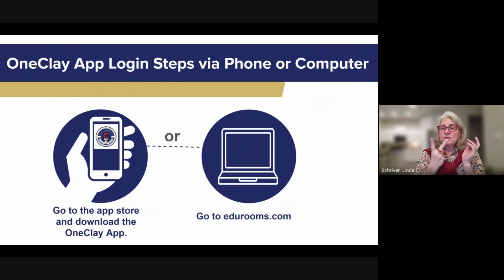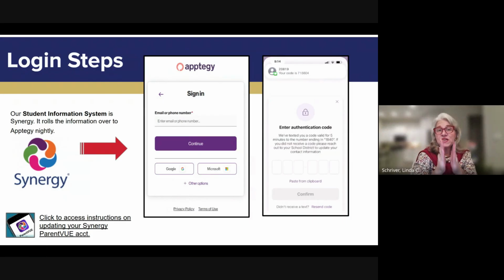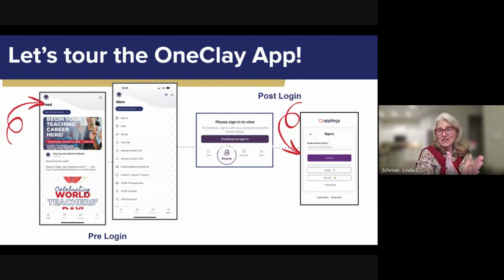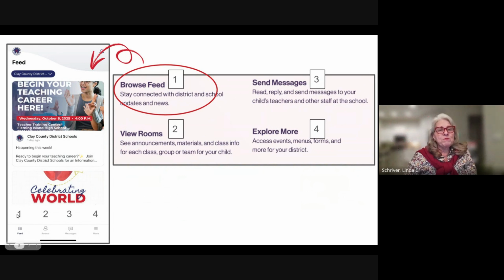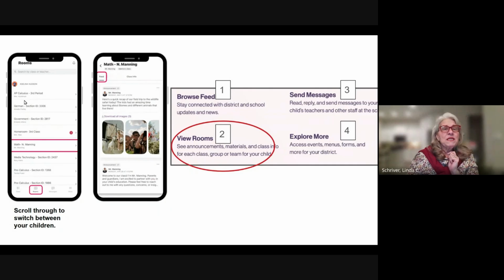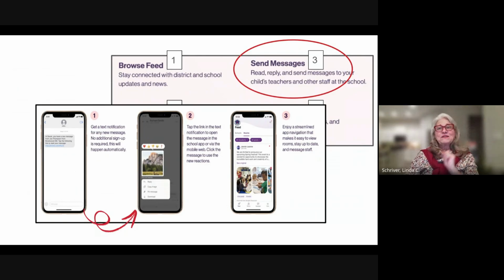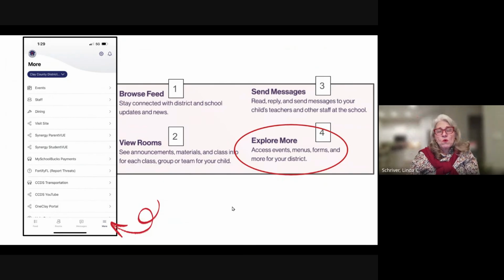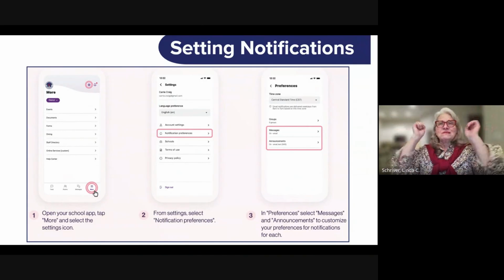Navigating Rooms for Parents and Guardians Virtual Parent Academy